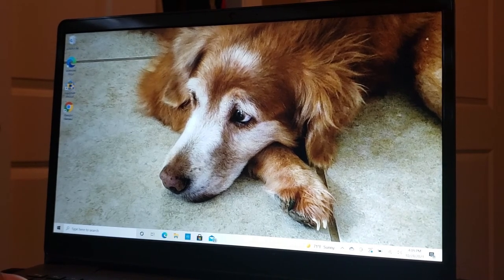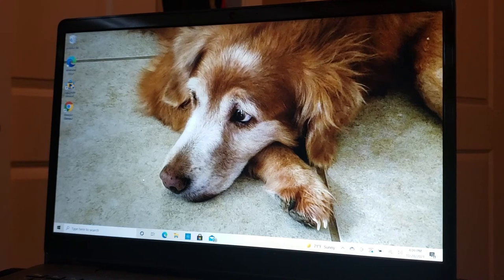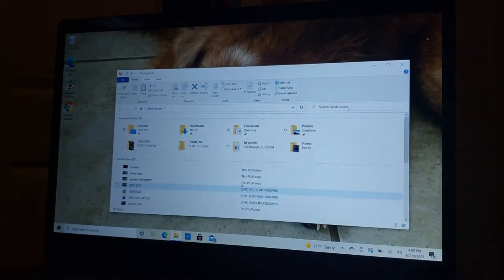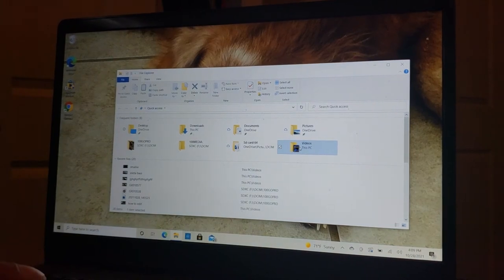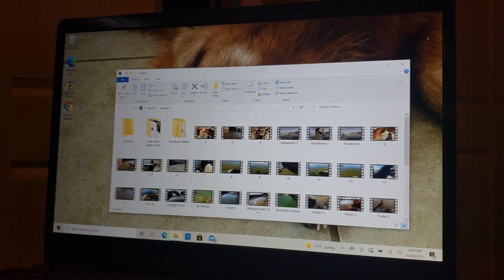How I Edit My GOPRO Fishing Videos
I use gopro player and microsoft movie maker